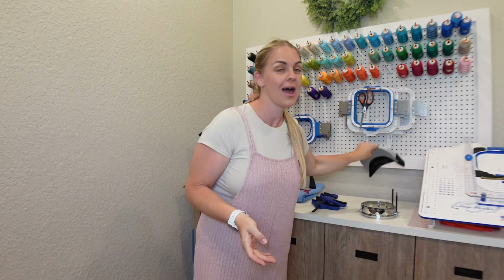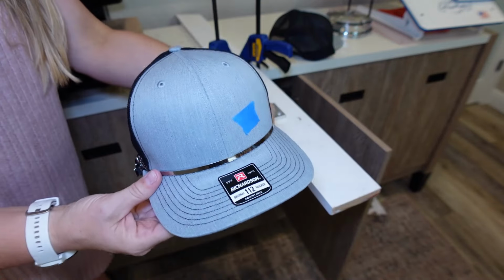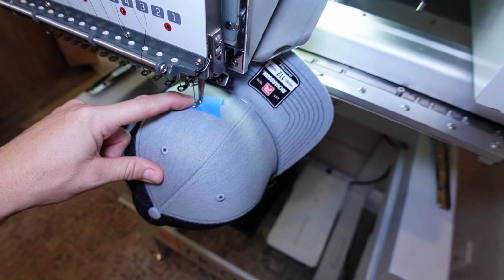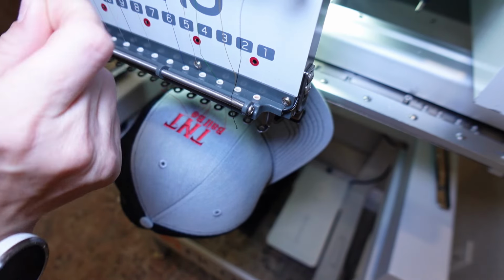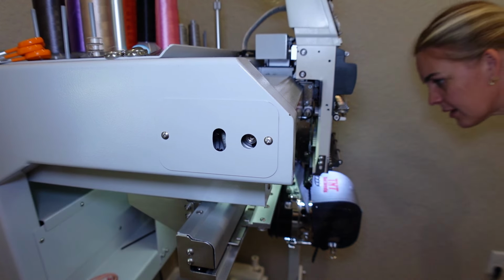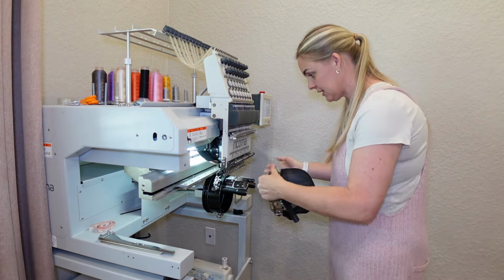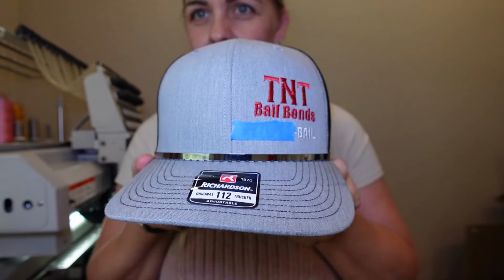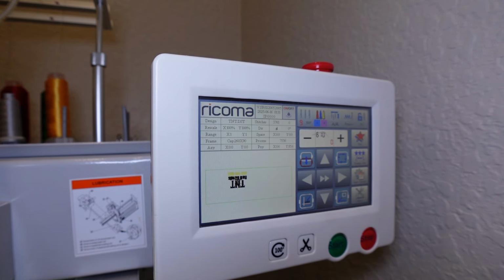ADJUSTING HAT PARAMETERS | EMBROIDERY, RICOMA MT1501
Hoop Master
 Interested in a RICOMA click the link and mention my name: Brittany

Product I use:
DG Digital Heat Press
Fabric Adhesive
Embroidery Machine Needles 75/11
Embroidery Machine Needles 65/9
Embroidery Machine Needles 90/14
Water Soluble Embroidery Topping Film
Tape Dispenser and Tapes Kit
Cut Away Embroidery Stabilizer
Fiskars Curved Craft Scissors
Tshirt Ruler Guide for Vinyl
Metallic Threads
8x8 cut away stabilizer
Tender Touch Backing
Self Adhesive Tear Away Embroidery
Pegboard (thread wall)
Lint Roller 75/11 Titanium
Seam Ripper
60WT Sewing Embroidery Machine Thread Kit - 40 Colors
Camera Equipment
Ring Light
Sony ZV-1
Wide Angle Lens
Camera Base Mount Bracket